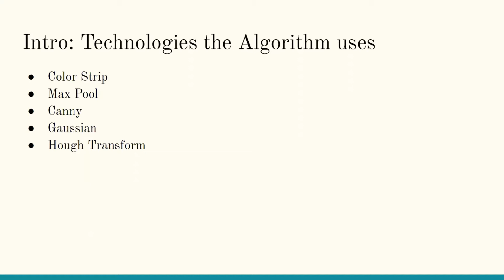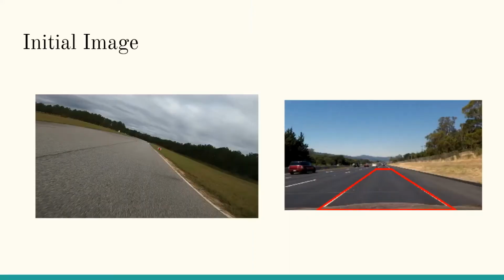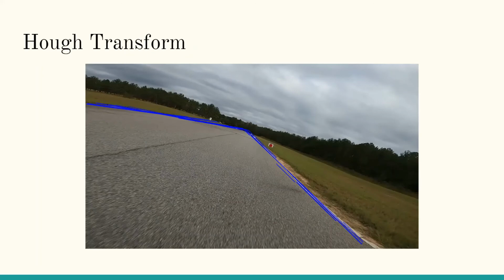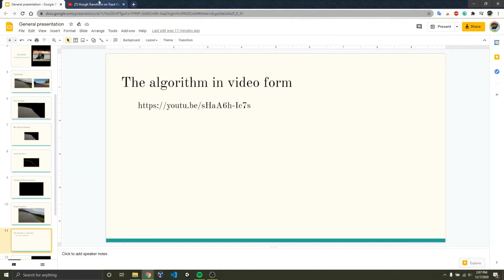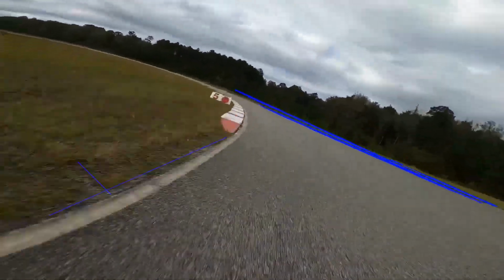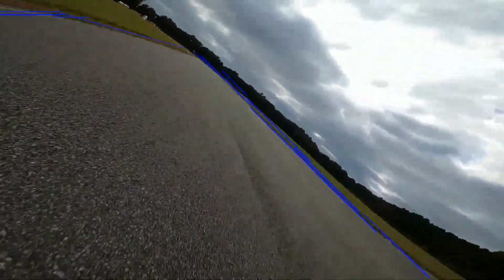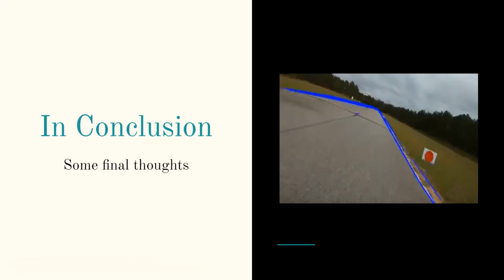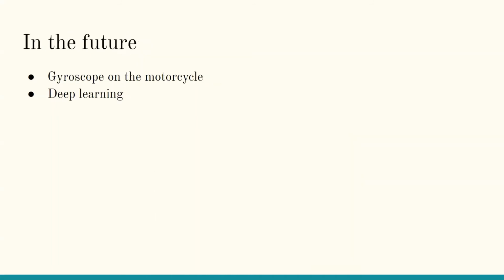EEL4660 Final Project Video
Team Members: Cameron Carstens, Ahad Bawany, Abdulrahman Al Sumaih